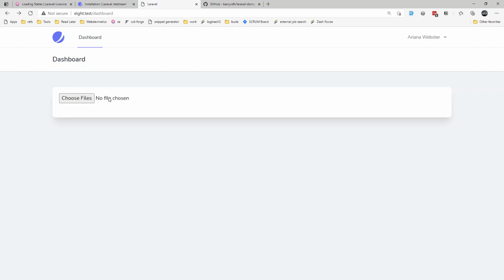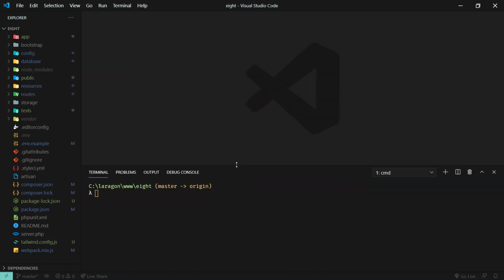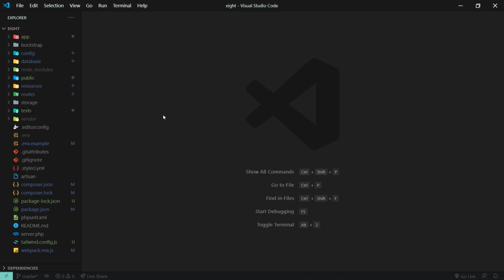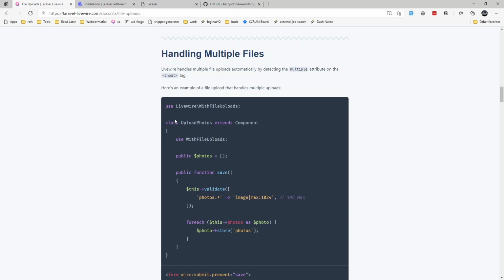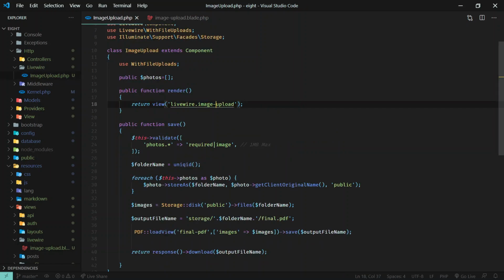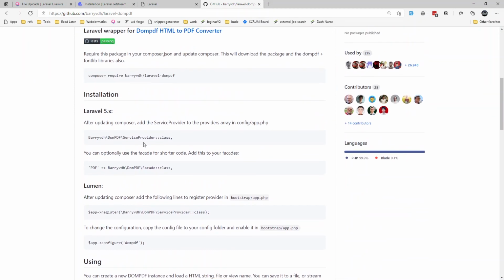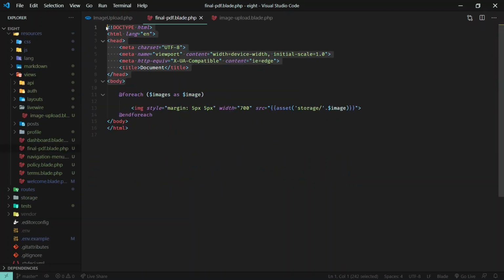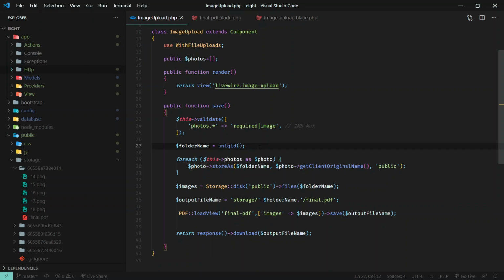Livewire Images to PDF Converter